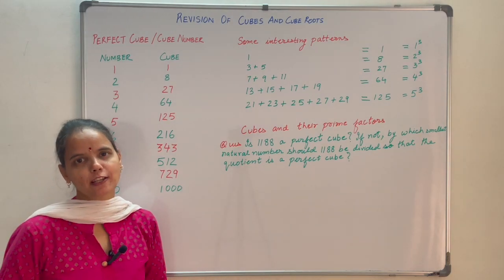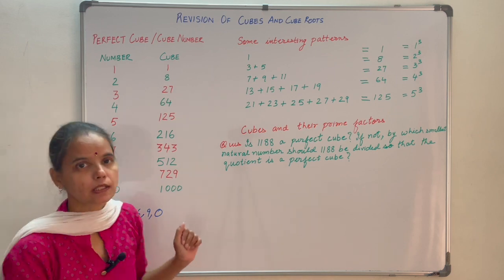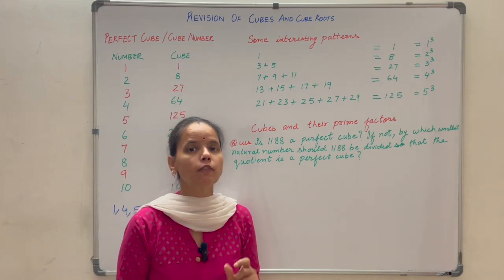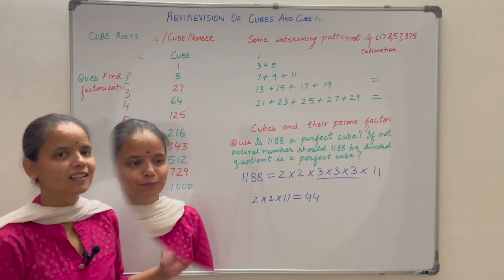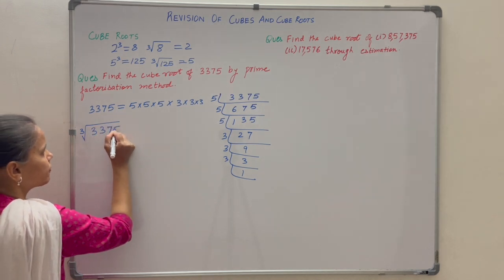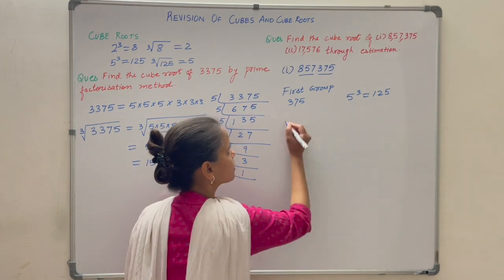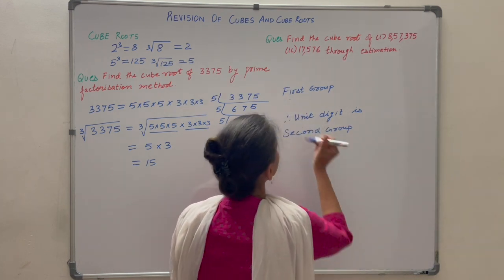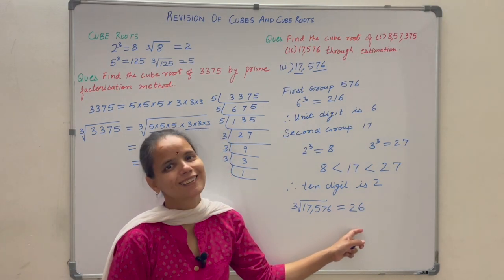CBSE | Class 8 | Mathematics: Revision | Chapter-7: Cubes and Cube Roots | Early Birds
Revise 'Cubes and Cube Roots' formulas and questions to make you exams ready.